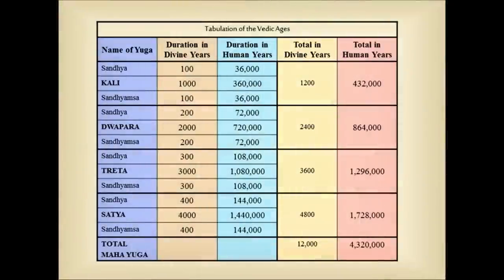Lunar 9 Mystery & Baseball / Sacred 432 Coincides | Randall Carlson Podcast-Kosmographia Clips 007.1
To learn more about Sacred Geometry, check out Randall's latest workshop - Video on Demand from howtube (10+ hours for $72)

Kosmographia Episode 007 / Atlantis Mystery - Evidence Revealed (pt5), from 9/09/19. RC joins the Snake Bros - Kyle and Russ, GCREX admin Bradley and Mystery-Man Mike continue the exploration for evidence along the Mid-Atlantic Ridge. (Includes bonus content)

IN THIS CLIP:
Lunar teasers on 9/9? Baseball, golf encode “Lunar” numbers
216 stitches : 2160 miles diameter / 90 feet between bases is 1080 inches / 360’ around : 4320”
All are Vedic numbers, all multiples of 9, reduce to 9 (Kabbalistic reduction)
Pinpoint equinox to exact moment, there are 43,200 seconds of day/night
Sun radius 432,000 miles, same as length of Vedic Age Kali Yuga, double is Dvapara Yuga
Origin of tile goes way back, can even find it’s usage in Stonehenge
43,200 also the multiplier that links height, perimeter of Great Pyramid to Earth’s polar radius ,equatorial circumference